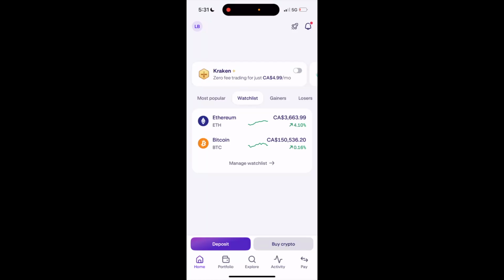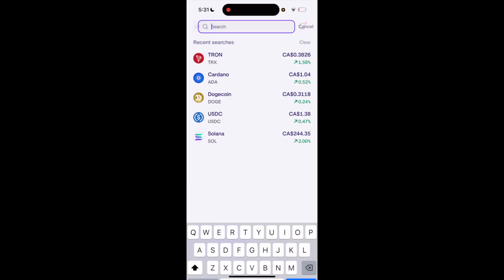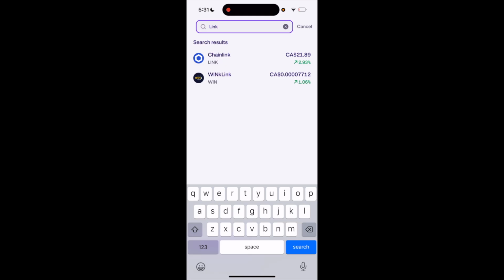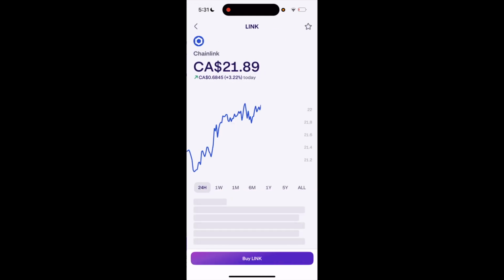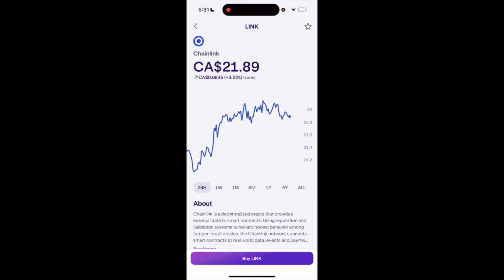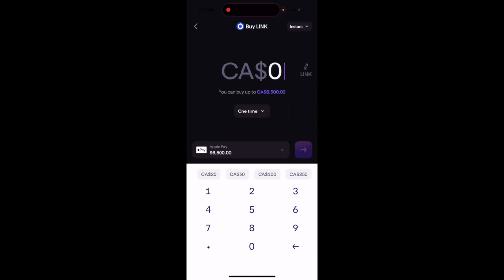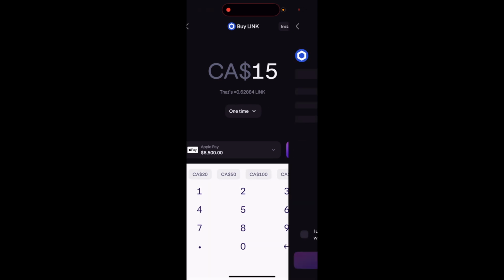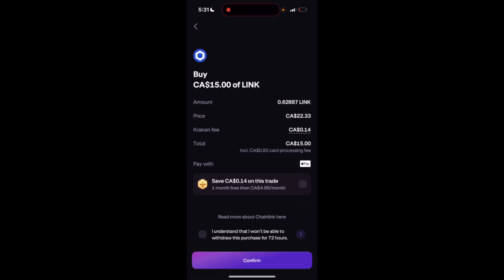How To Buy Chainlink (LINK) On Kraken | Step By Step Guide - Kraken Tutorial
Want to add Chainlink (LINK) to your crypto portfolio using Kraken? This step-by-step guide walks you through the full process of buying LINK on Kraken, whether you're using the desktop or mobile app. Learn how to set up and verify your account, deposit funds, and execute a trade with either a market or limit order. We also cover how to check current LINK prices, review transaction history, and securely store your crypto. Ideal for beginners and those new to decentralized oracle networks.

ow to buy Chainlink on Kraken for beginners, step by step LINK buying guide Kraken, how to trade LINK crypto using Kraken, Kraken Chainlink purchase walkthrough, beginner tutorial for buying LINK on Kraken